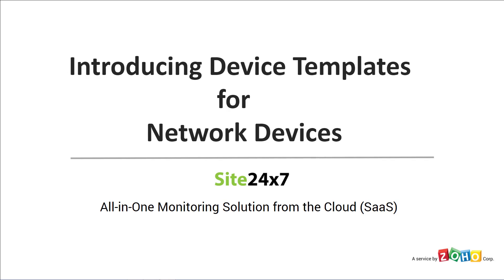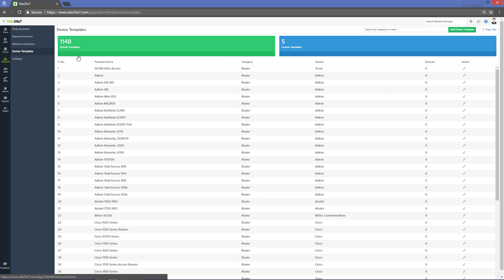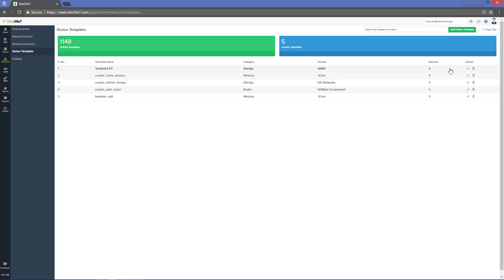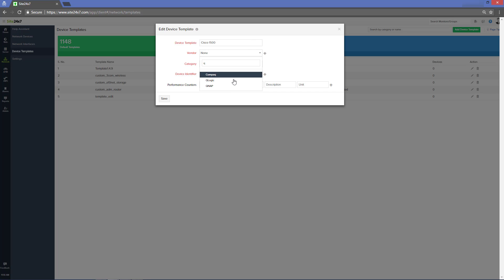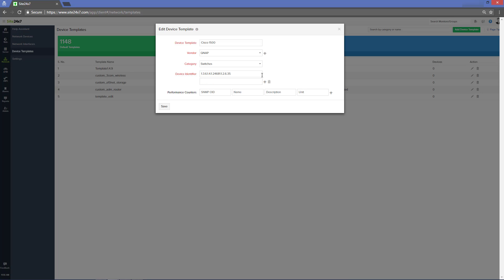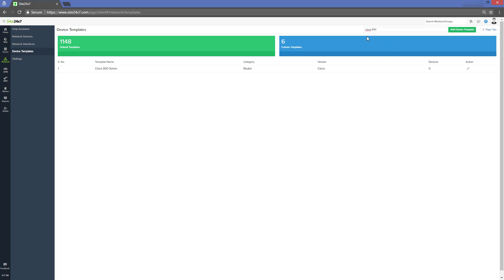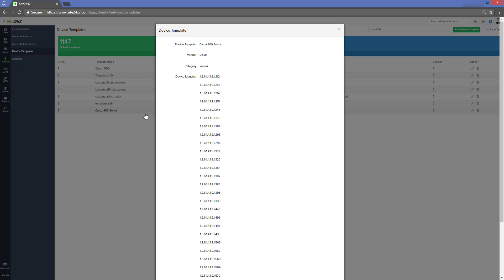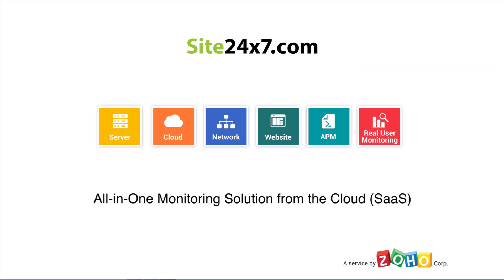Introducing Device Templates for easy administration of Network Devices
Device templates in Site24x7 contains a predefined set of parameters based on which a device is categorized and relevant network device types are mapped soon after discovery.
You can add a customized device template or you can edit an existing template and add a couple of SysOIDs based on your requirement thus making work easy for the administrators.